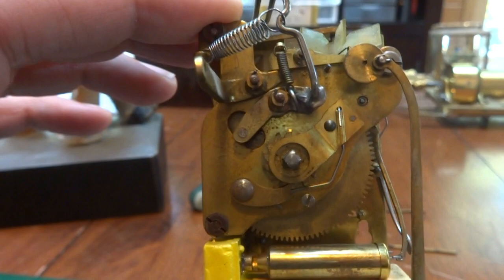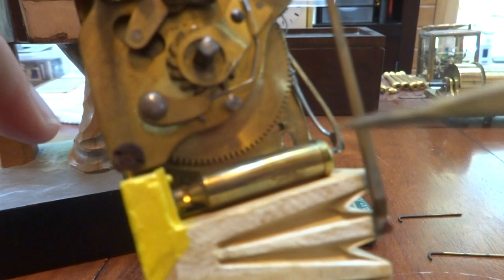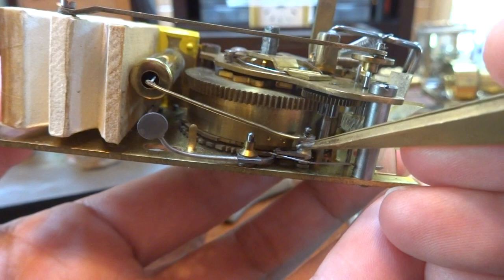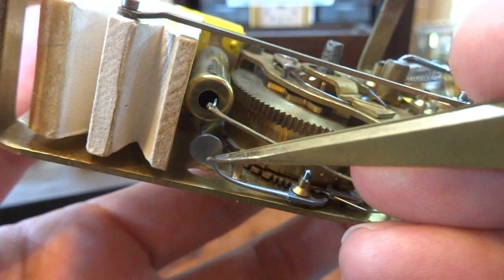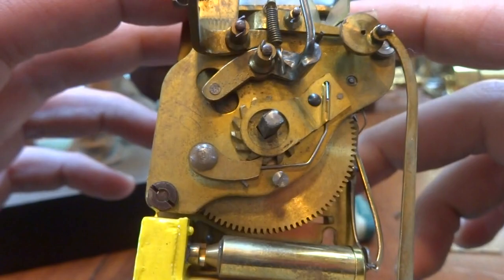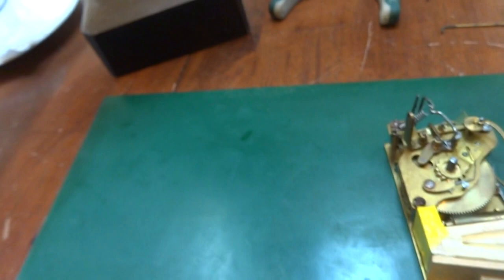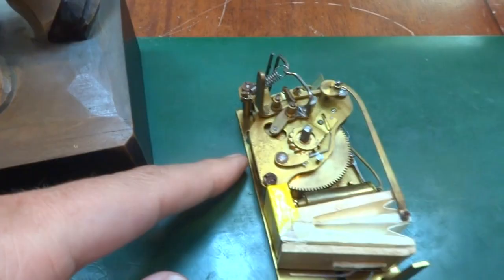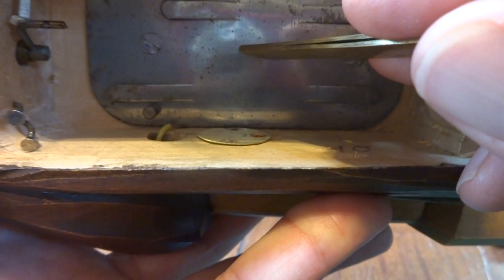Karl Griesbaum whistler automaton - how it works